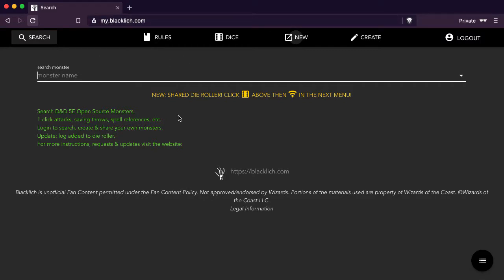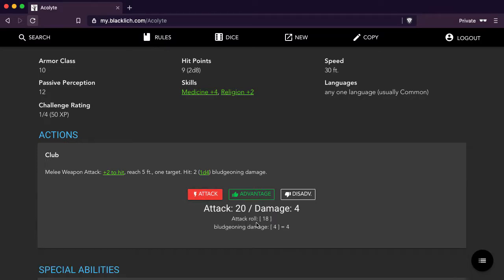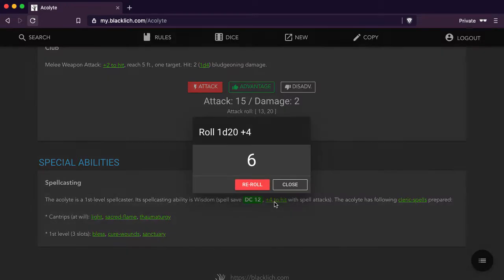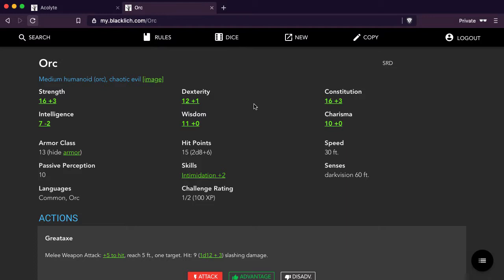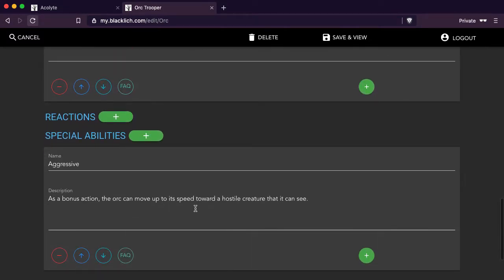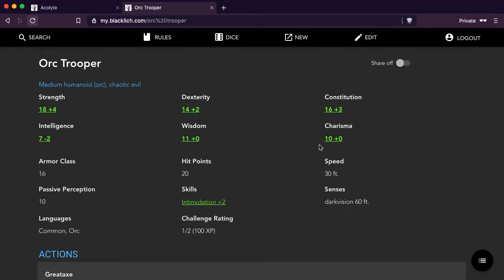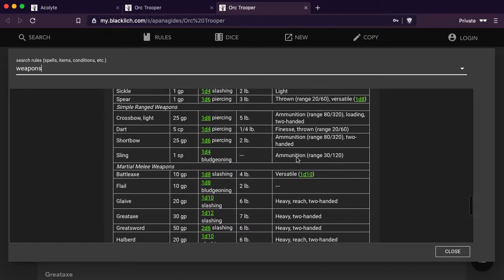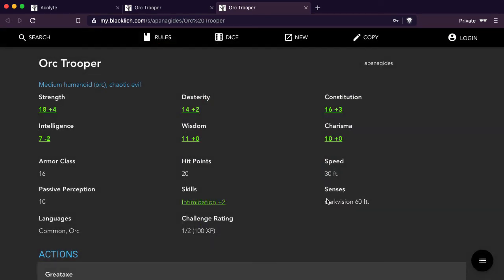Blacklich D&D Dungeon Master Tool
How to video for the Blacklich DM webapp.